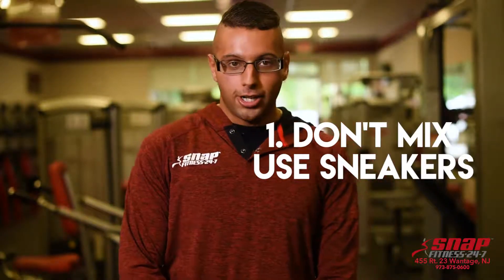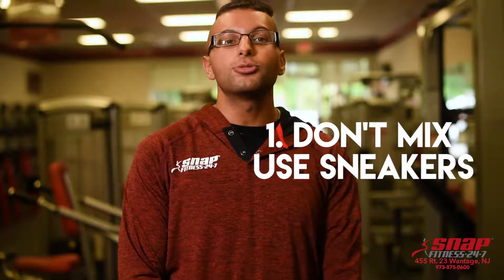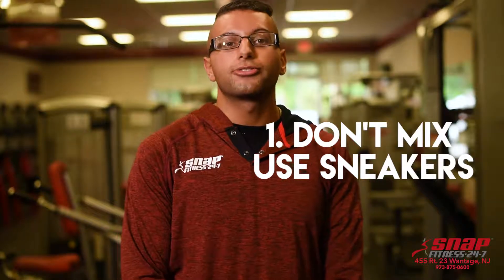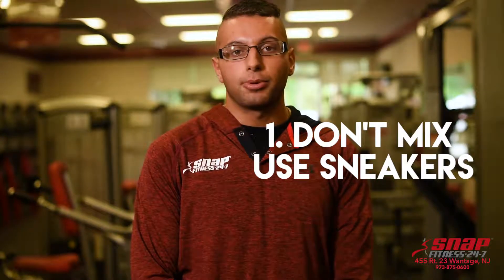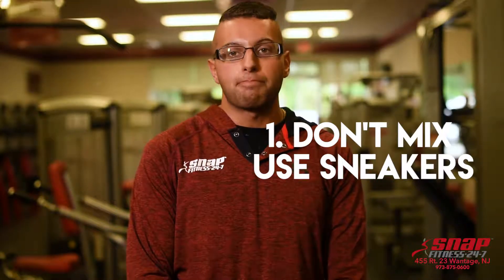Tip July 2017 Perry Mix use shoes, setting goals